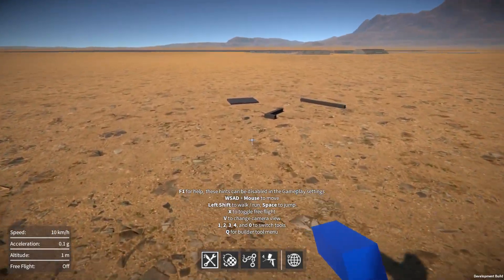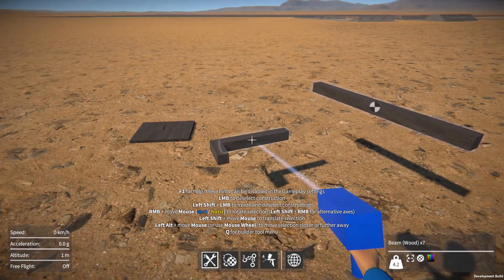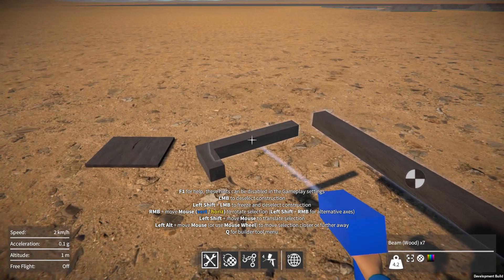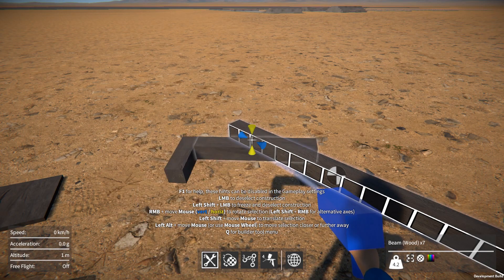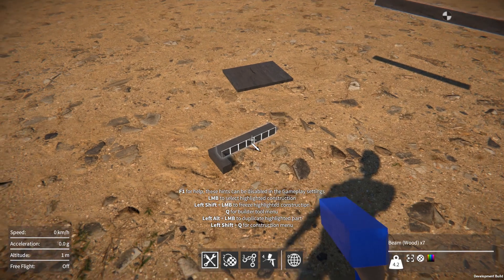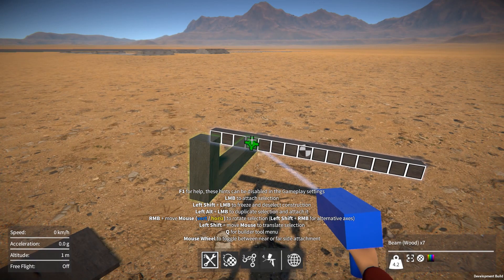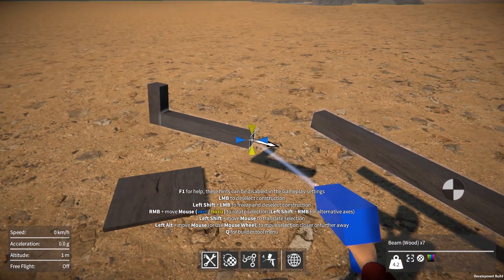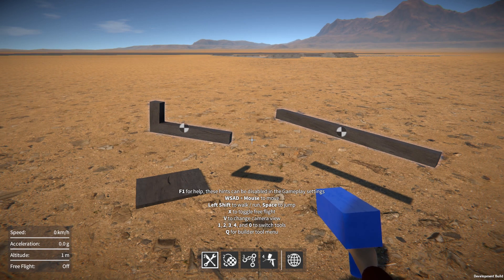GearBlocks building UI - need your feedback!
This is a quick video to show what I think are some of the problems with the current builder tool, and to demo a quick and dirty prototype of a possible alternative.  I'm interested to get your feedback on this, so let me know what you think.